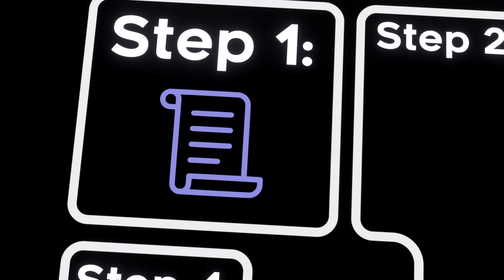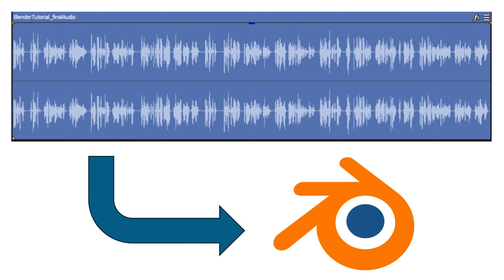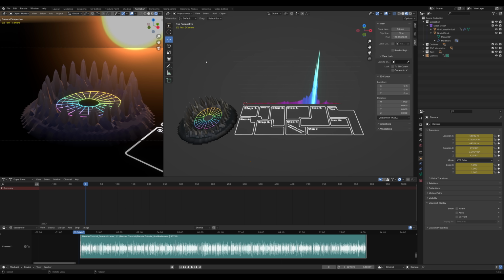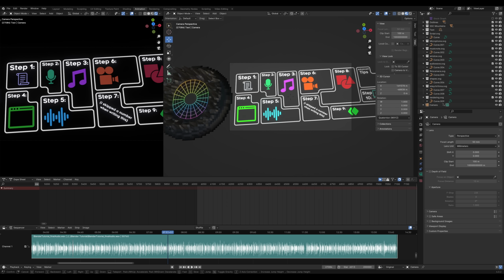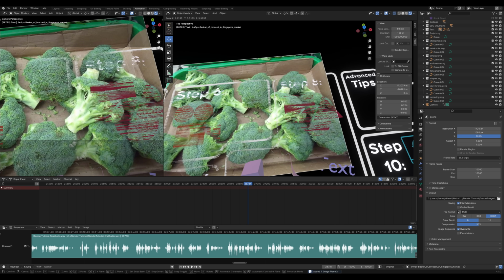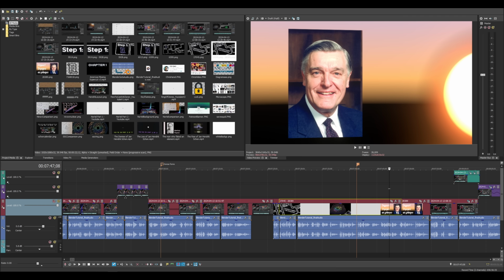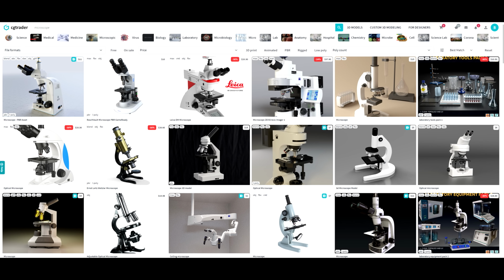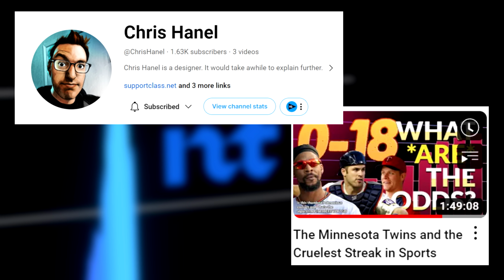How to make a BobbyBroccoli video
The wait is over, here's a quick overview of how I make my videos!

Check out my class on Nebula to get access to my Blender project files

Charlie Arsenault – Assistant Editor
@hotcyder on Youtube for the thumbnail

(If you cannot see your scene through your camera when you zoom super far in or out, try changing the "Clip Start" and "Clip End" properties for your camera)